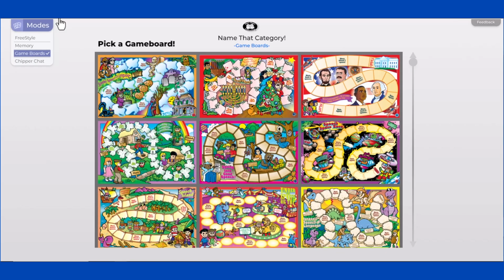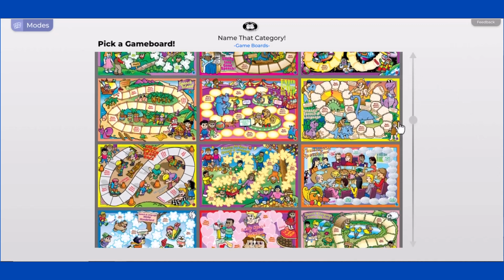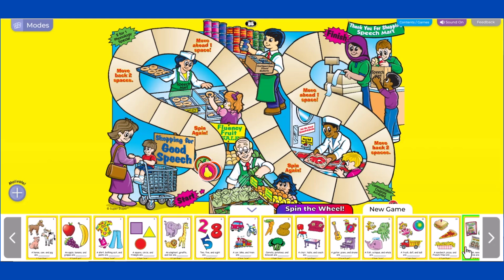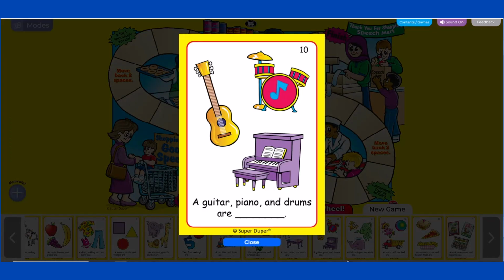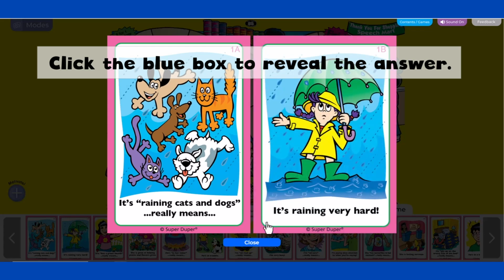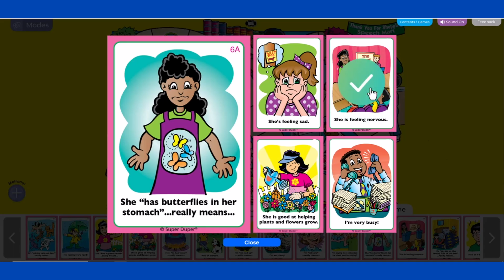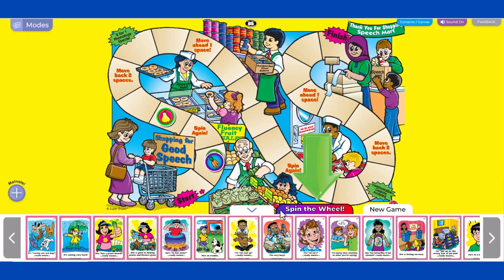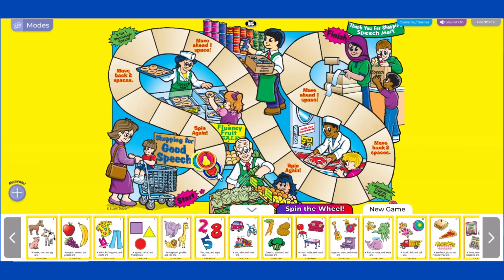Super Duper Digital Library - Game Board Mode Tutorial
Welcome to the Super Duper Digital Library. Let’s explore Game Board mode.

Once you’ve selected the fun deck you would like to use, click the box titled MODES in the top left corner of the screen. There, select GAME BOARDS.
Now, scroll through the boards and click to make your selection.
Pick a token for each player and a spinner. Then, click NEXT.

Now, you are ready to start the game. Just as in Freestyle mode, cards will appear in the scroll bar on the bottom of the screen. Click on a card to display it. When you are finished discussing the card, click “Close.”

Some decks will display the question first and hide the answer. Simply click the blue box to reveal the answer card.  In other decks, you will have the option of displaying a question and answer side-by-side or provide your students with two, three, or four answer choices. Click on the card with the correct answer. Then, click Close when you are finished.

The Big Spinner spins manually and will spin for longer.
Choose Mini Spinner for to spin automatically. This spinner will spin for a shorter amount of time.

All tokens will begin in the “Start” space on the game board. Drag and drop the tokens the number of spaces as designated by the spinner. The first student to reach the “Finish” space wins!

Thank you for being a Super Duper customer. We hope this helps you reach your therapy goals.